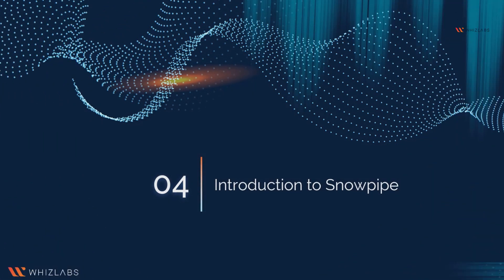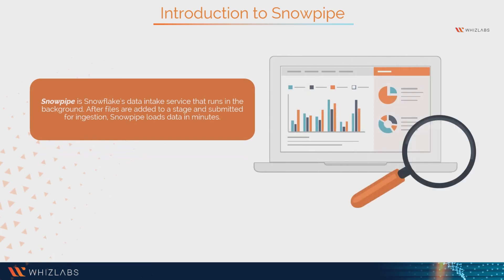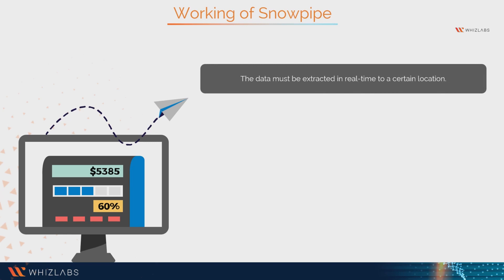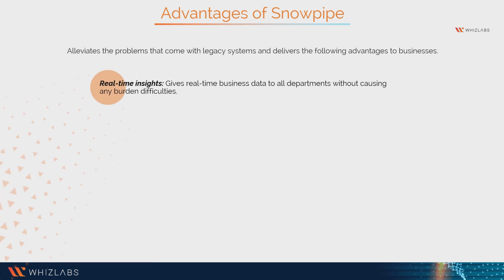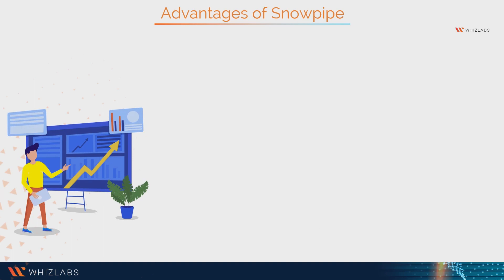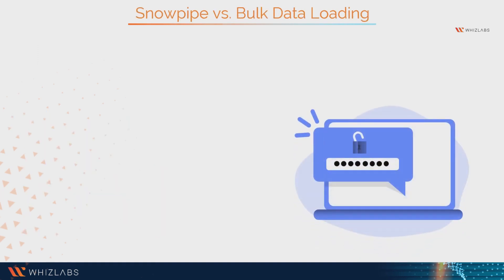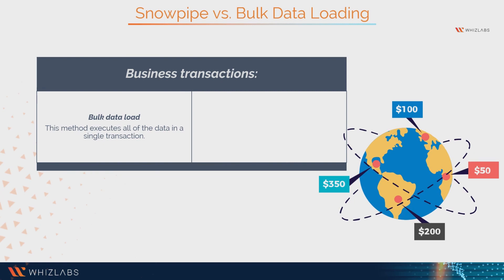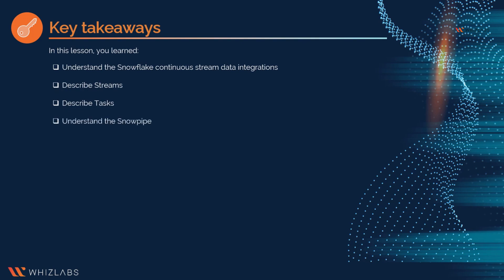What is Snowpipe: Learn about the Working and Advantages of Snowpipe | Snowflake SnowPro Core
Learn about Snowflake's Snowpipe, it's working procedure, and its advantages, as well as the differences between Snowpipe and Bulk Data Loading.